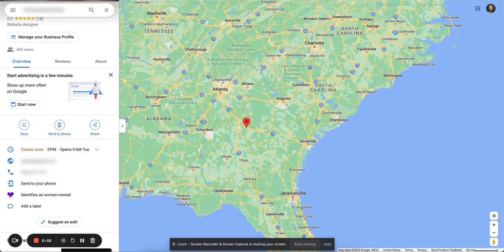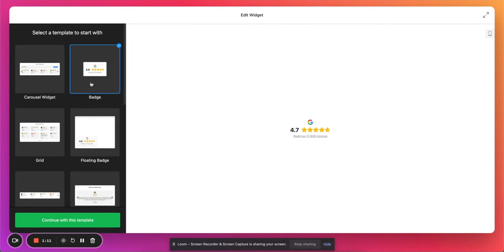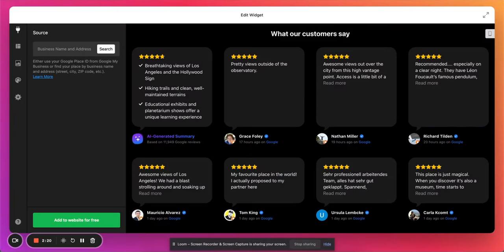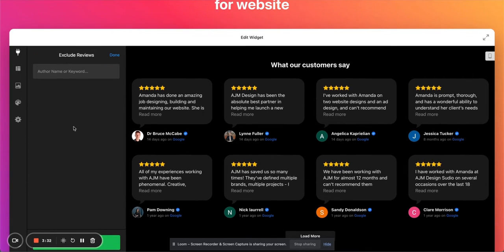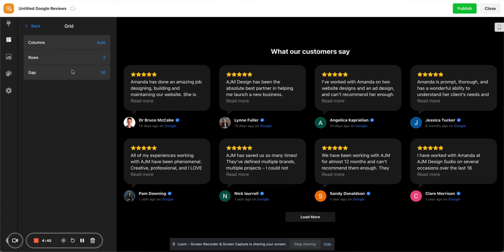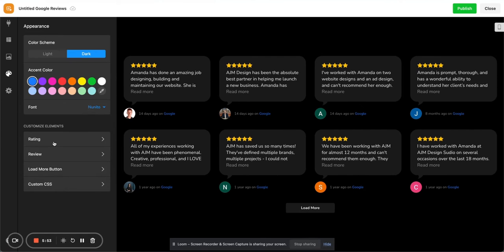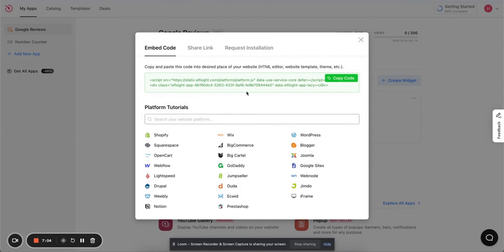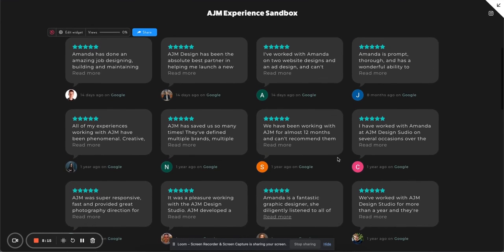Add Google Reviews to Squarespace Site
Check out our favorite easy-to-use widget for adding Google Reviews to any Squarespace site.